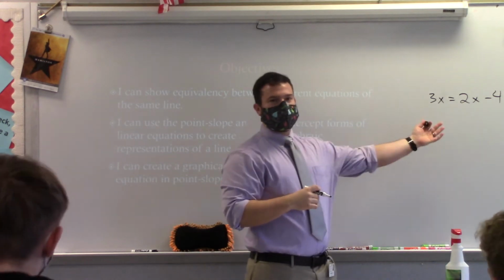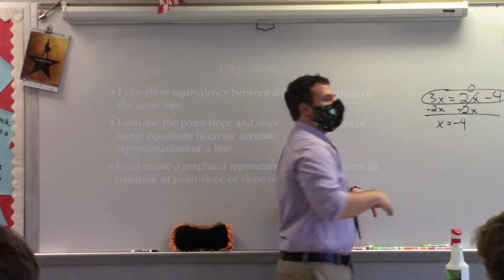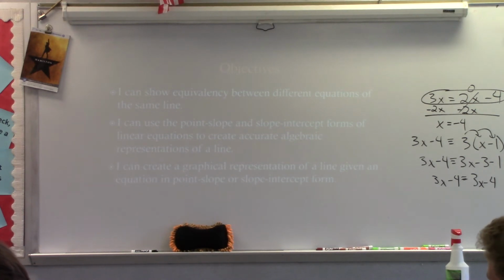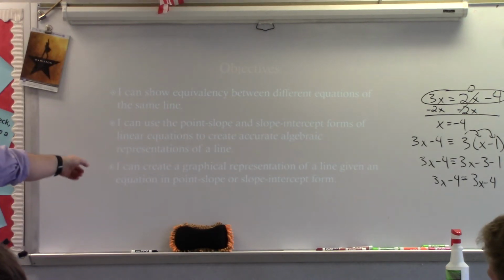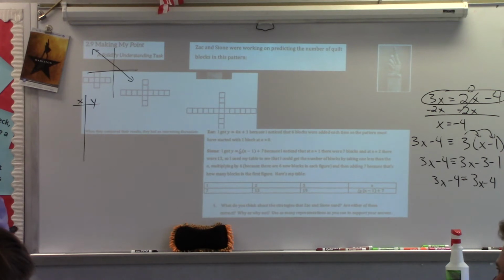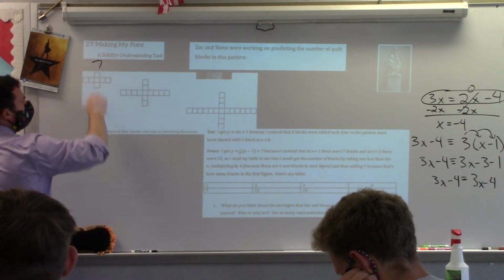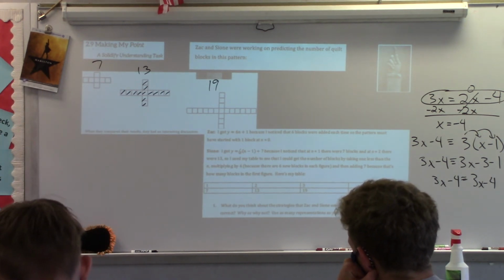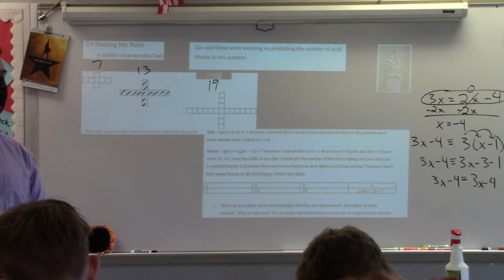Feb 24th Alg Connections 2.9 Making My Point Launch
2.9 Making My Point is all about developing a conceptual understanding of the point-slope form of a line that students have been using since the arithmetic and geometric sequences unit.

In this video we go over some key points about the objectives before jumping into the task. The most important part of this video to pay attention to is our discussion of the objectives.